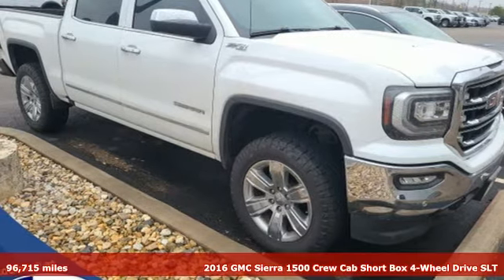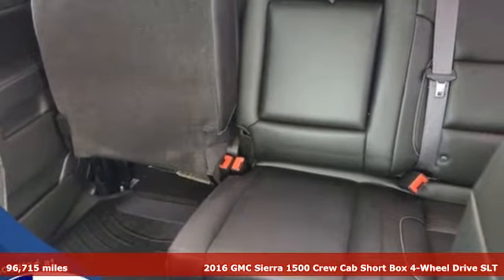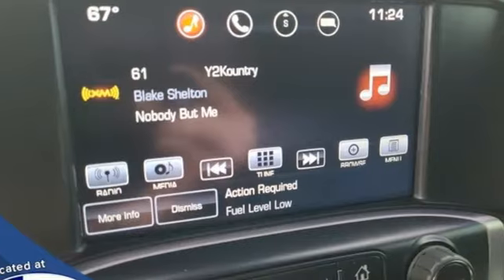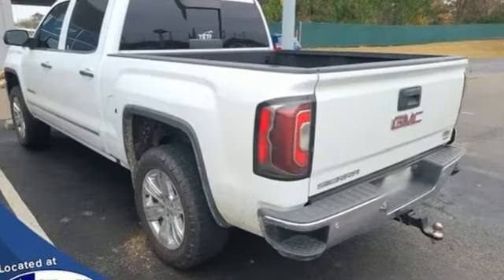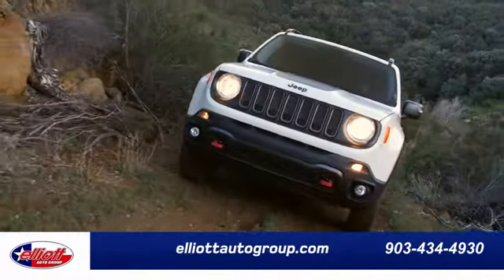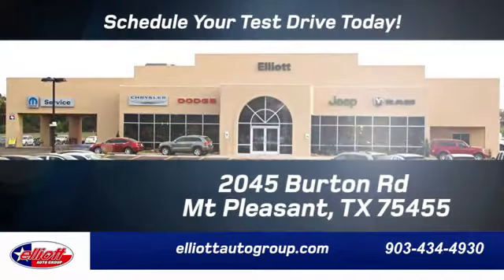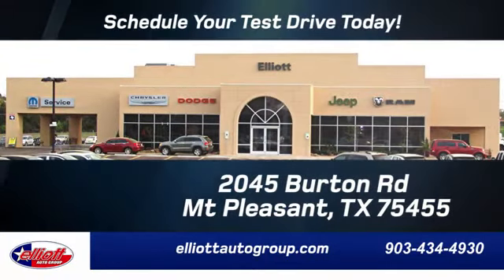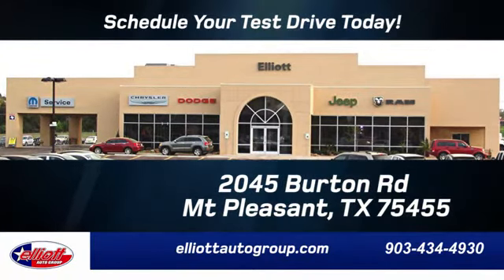Used 2016 GMC Sierra 1500 Mt Pleasant TX Sulphur Springs, TX D12667A - SOLD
Year: 2016
Make: GMC
Model: Sierra 1500
Trim: SLT
Engine: EcoTec3 6.2L V8
Transmission: 8-Speed Automatic with Overdrive
Color: White
Interior: Jet Black
Mileage: 96715
Stock #: D12667A
VIN: 3GTU2NEJ0GG238642
**1 OWNER**, **LOCAL TRADE-IN - NEVER A RENTAL**, **NAVIGATION**, **REMOTE START**, **LEATHER**, **HEATED / COOLED SEATS**, **BACKUP CAMERA**, **BLUETOOTH HANDS-FREE CALLING**, **TOWING PACKAGE**, **V8**, **4X4**.brbrSummit White 2016 GMC Sierra 1500 SLT 4WD 8-Speed Automatic with Overdrive EcoTec3 6.2L V8brbrThis vehicle is located at Elliott Auto Group in Mt. Pleasant but can be made available upon request. Price includes all dealer discounts. The price listed is the lowest available price. It does not include tax, title, license, or documentation fees ($150). We are located just west of Titus Regional Medical Center on the I-30 frontage road. Recent Arrival!brbrAwards:br * 2016 KBB.com Brand Image AwardsbrbrbrReviews:br * Powerful and efficient engines; improved tech interfaces for 2016; versatile and comfortable interior; superior ride quality on Denali trim. Source: Edmunds

Address:
2055 Burton Rd.